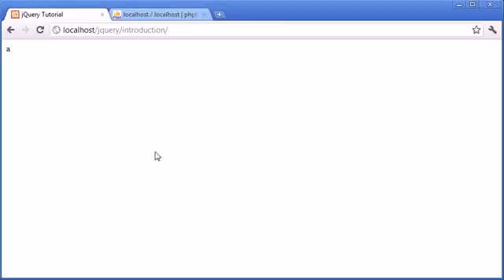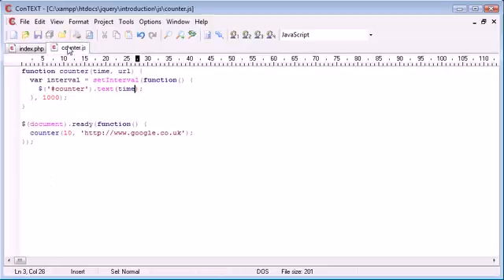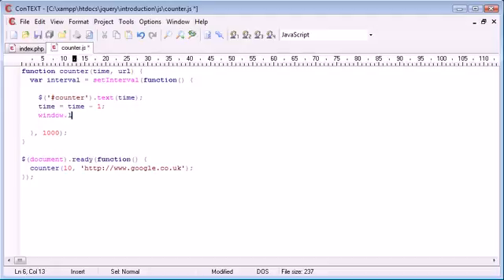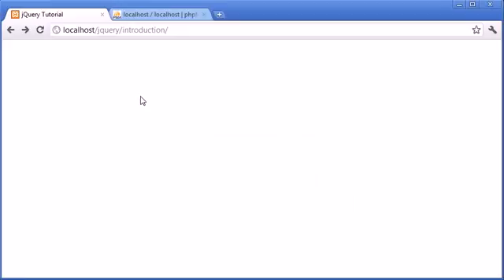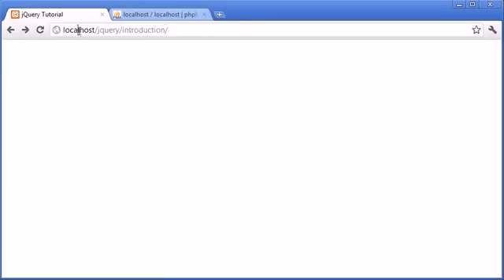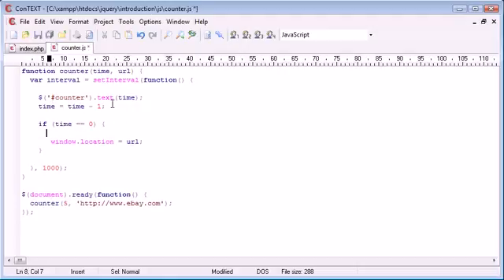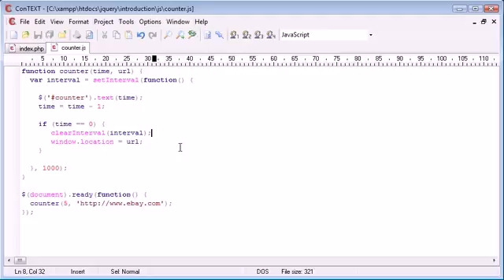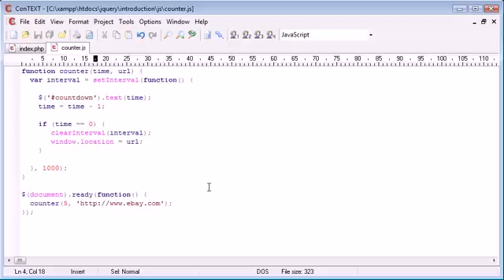jQuery Tutorial 174 Countdown to redirect YouTube